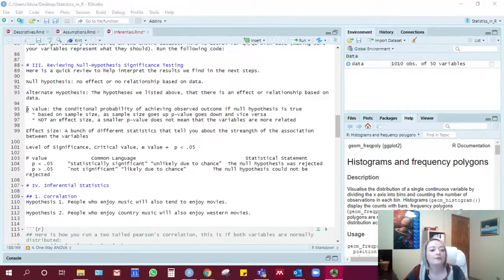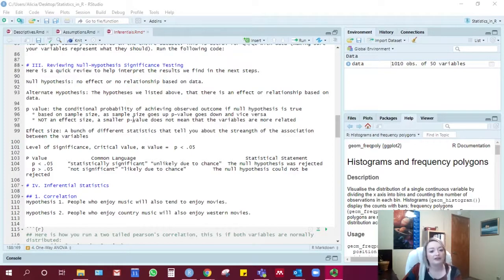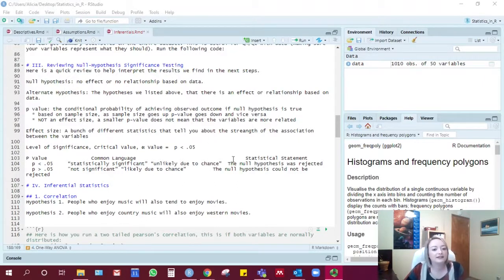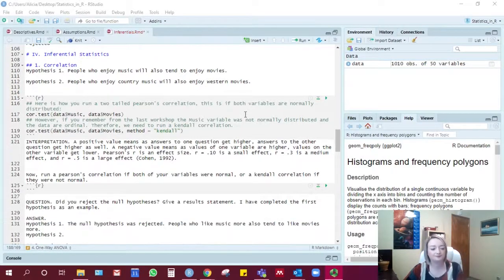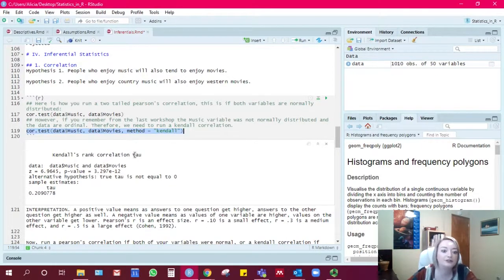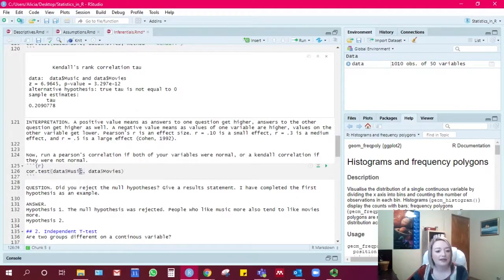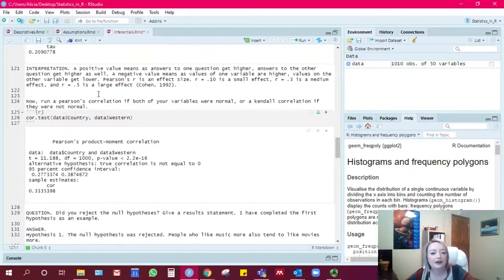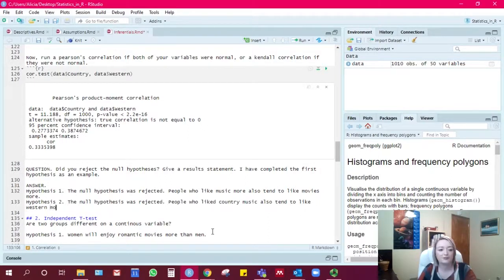Inferentials 2: Review NHST and Correlation